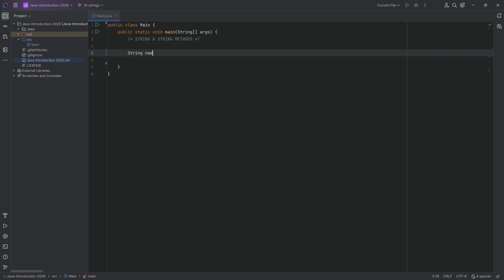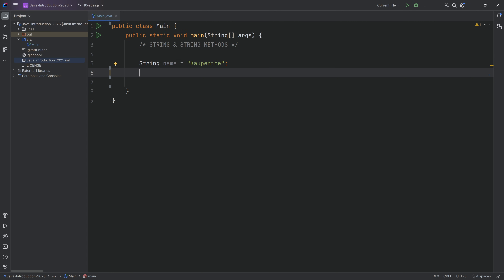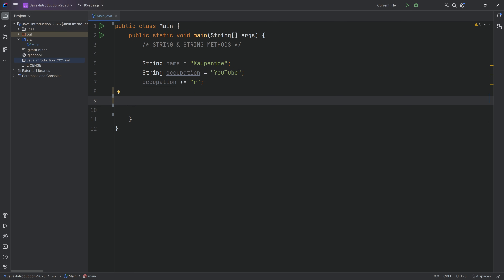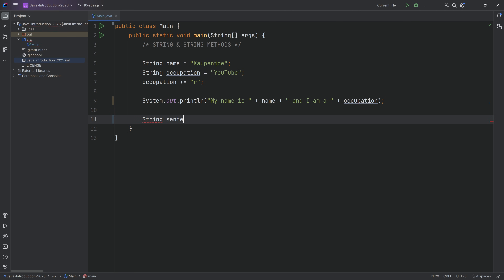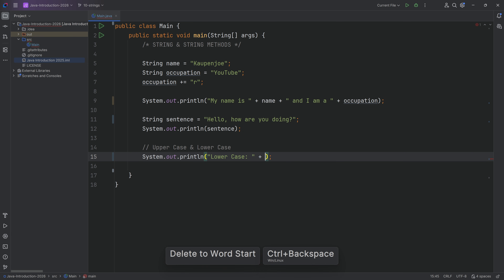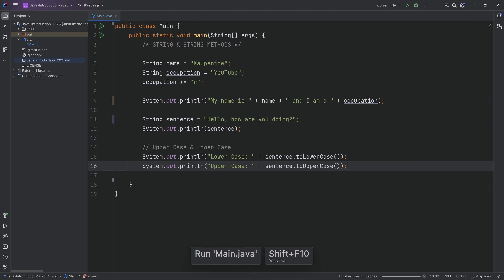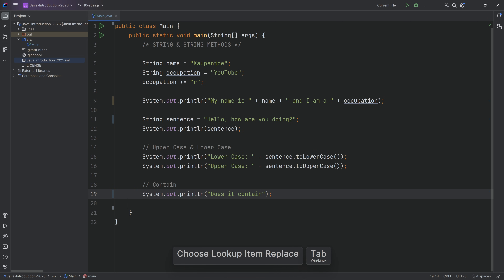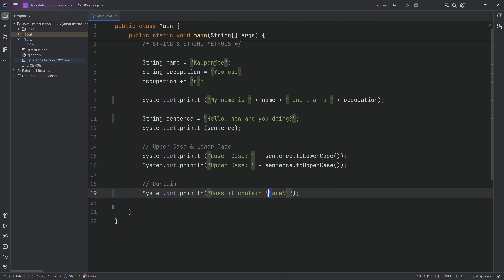Hytale & Minecraft Modding Java Introduction (2026) #10: Strings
In this Java Tutorial Guide for Minecraft Modding and Hytale Modding, we are talking about Strings and String Methods